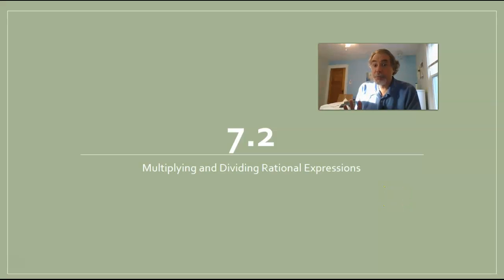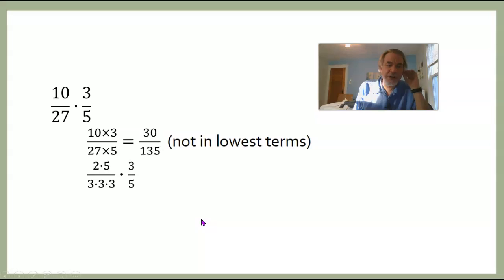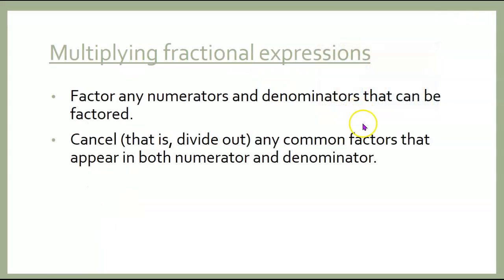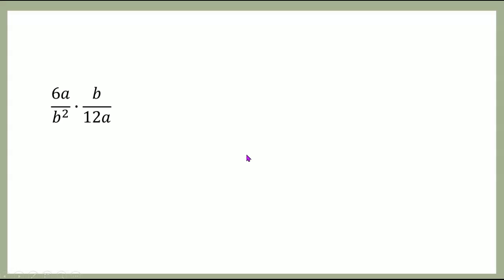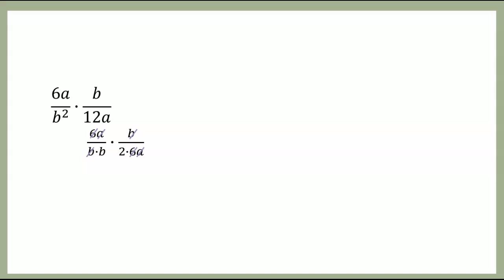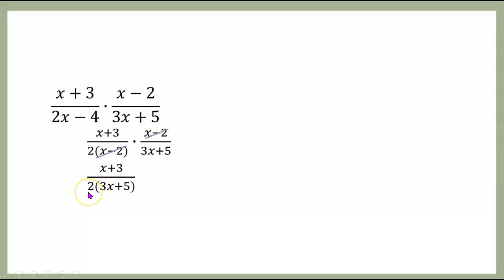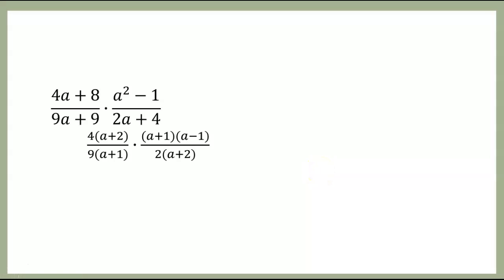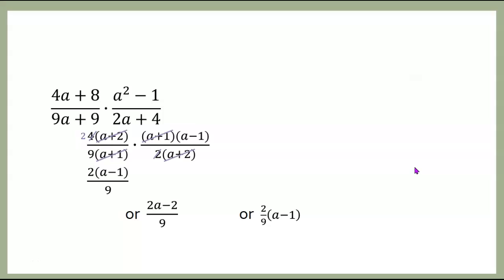MAT 095 7.2 Multiplying Rational Expressions